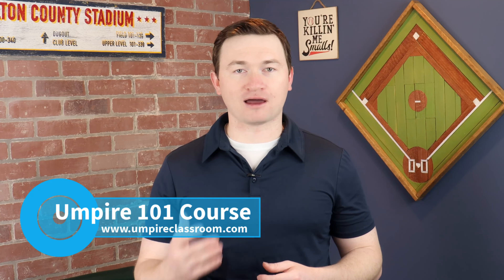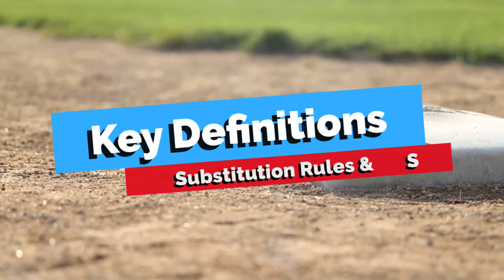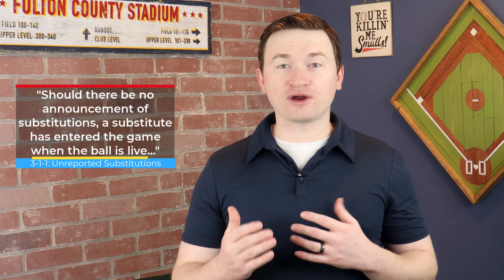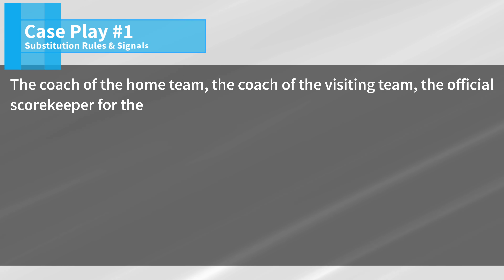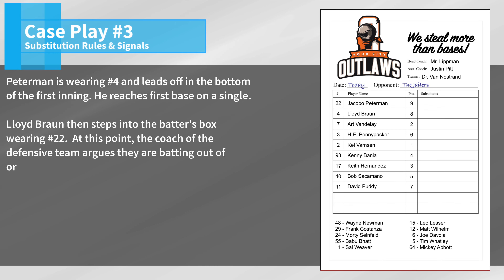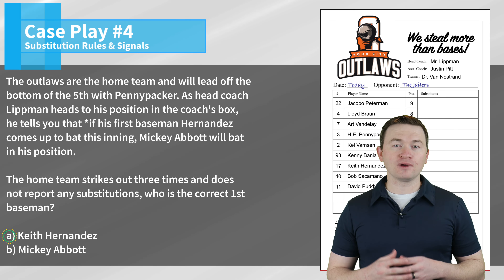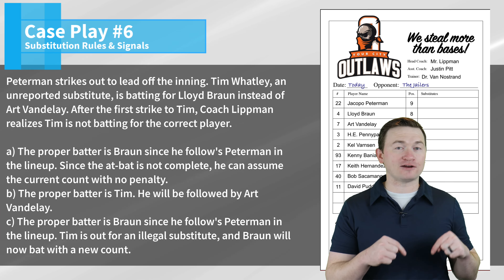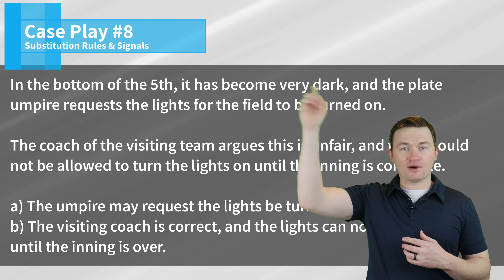Handling Substitutions in High School Baseball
In this video, Patrick dives into the critical topic of substitutions in NFHS baseball. As umpires, clear communication and a thorough understanding of substitution rules are key to managing a smooth and well-paced game.

In this comprehensive guide, we cover:
- Key substitution rules and how they differ in high school baseball.
- Effective techniques for quick and clear communication of substitutions to coaches and the press box.
- Real-life case plays to sharpen your decision-making skills.

About Umpire Classroom:
Our platform is dedicated to helping umpires at all levels elevate their skills. Whether you're a seasoned professional or just starting out, our Umpire 101 course offers valuable insights and practical tips.

📖 Interested in deepening your umpiring knowledge? Check out our Umpire 101 course, designed for both new umpires and associations seeking comprehensive training.

Don't miss out on the latest umpiring tips and updates. Join our email list for exclusive content and resources